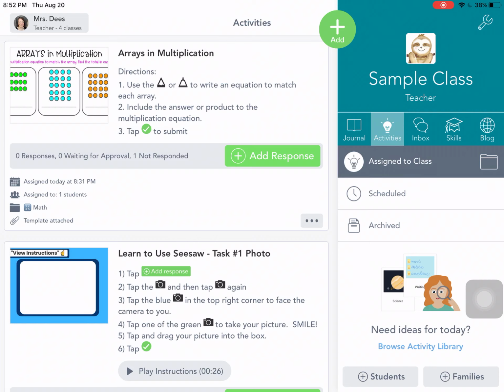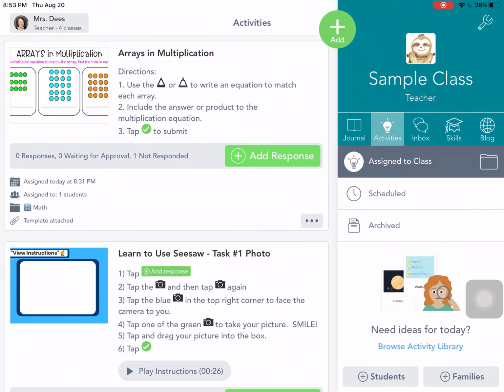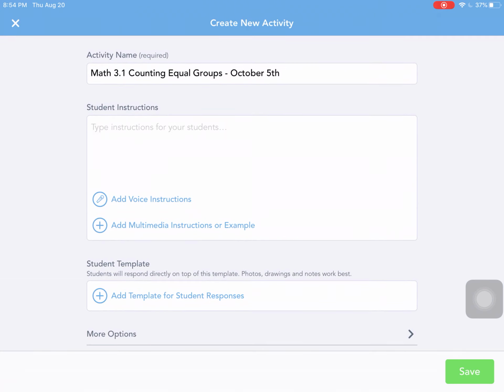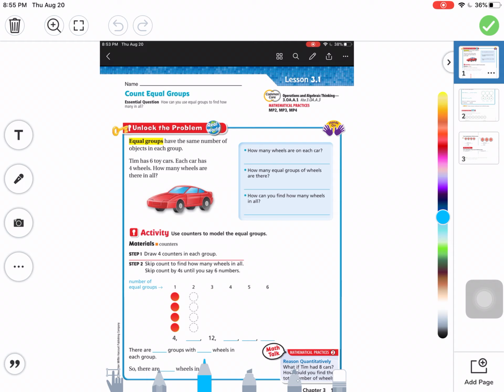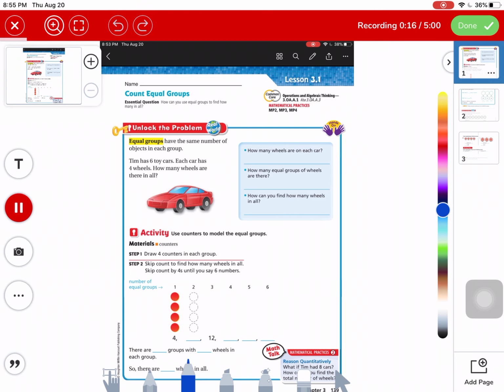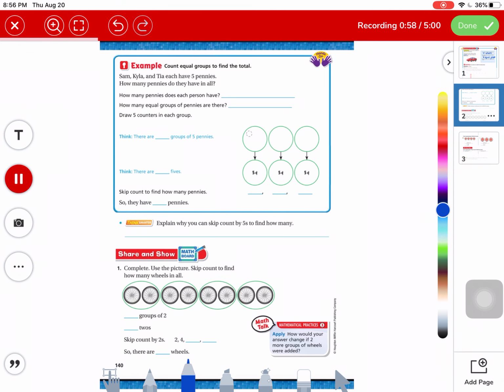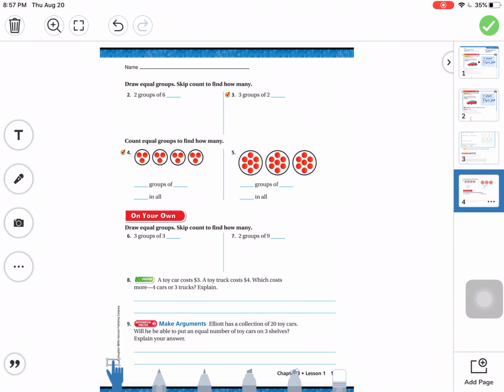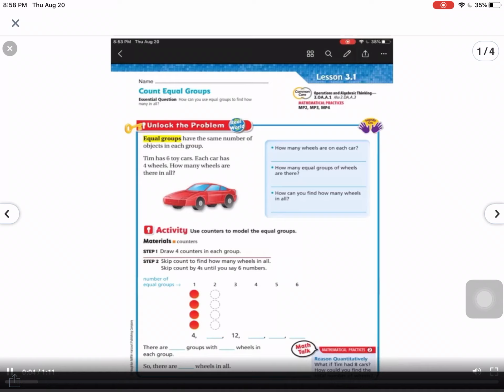Seesaw Teachers - Screen Record Using Seesaw’s Creative Canvas